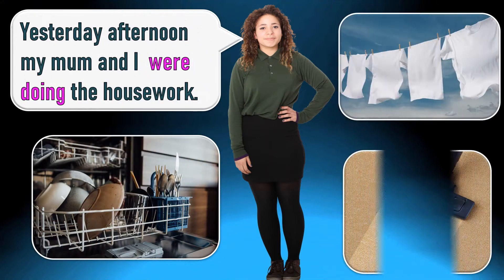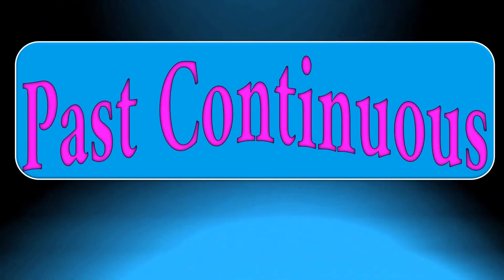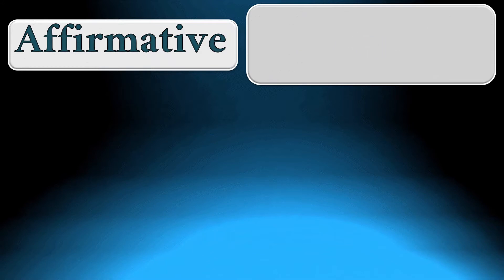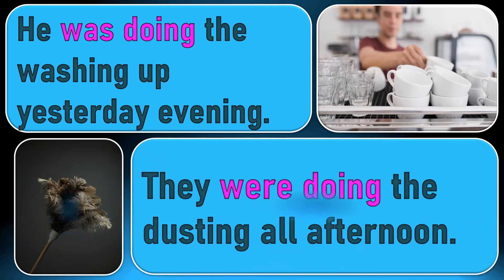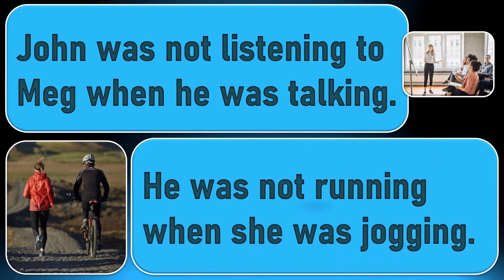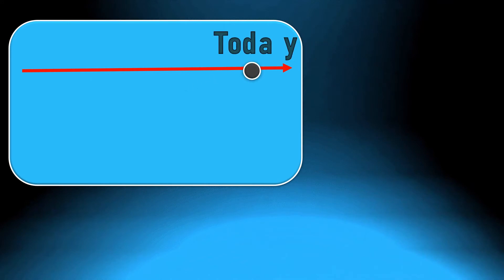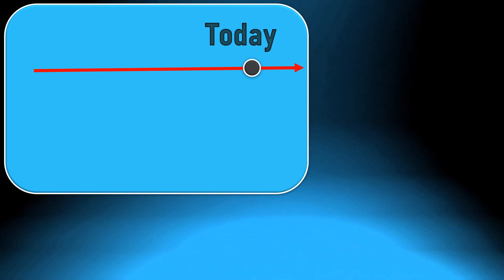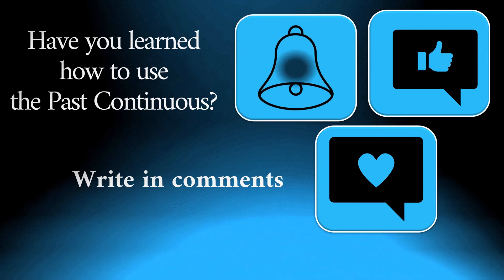Past Continuous Vs Past Simple. Simple explanation with examples. Affirmative. Negative. Question.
Past Continuous Vs Past Simple. Simple explanation with examples in Affirmative. Negative. Questions

00:00 Intro
00:15  The story
01:10 Past Continuous. Use
03:48 Prallel actions in the Past Continuous
04:32 Past Continuous Vs Past Simple